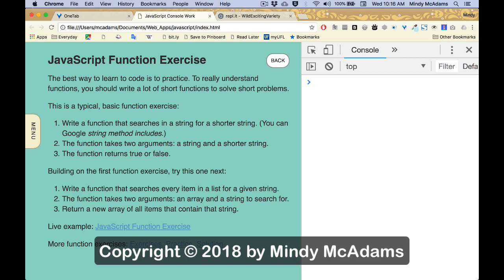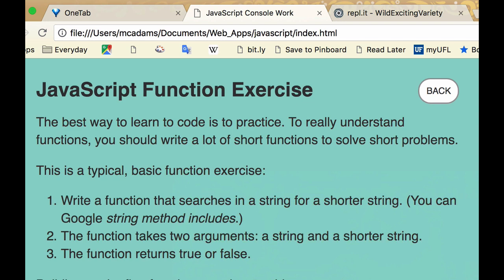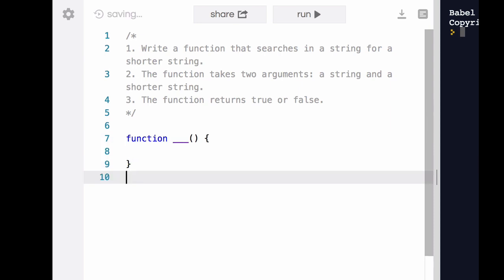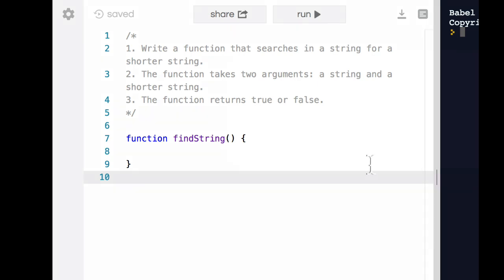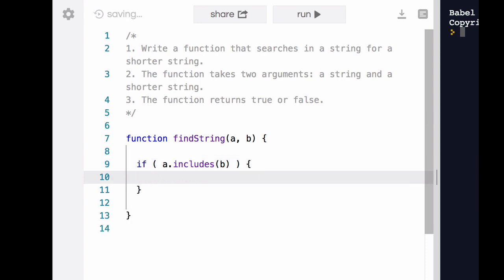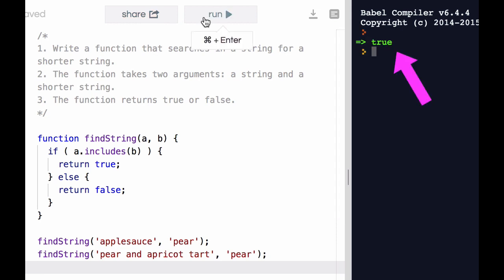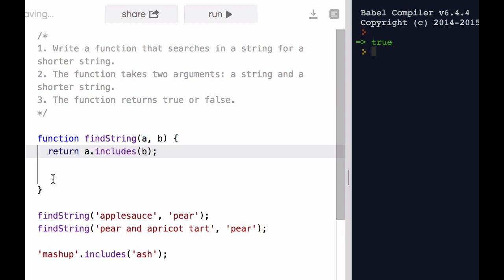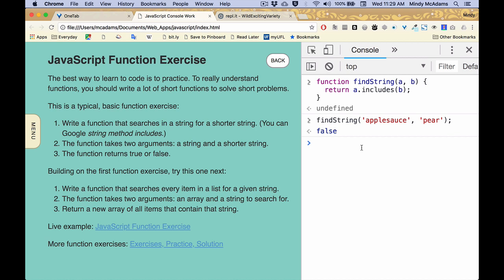js27 JavaScript Functions Exercise, part 1 of 2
Walkthrough for solving function problems. We take a typical beginner function problem and go through each of the steps to solve it. Emphasis on how to think about the problem. Demonstration in Repl.it.